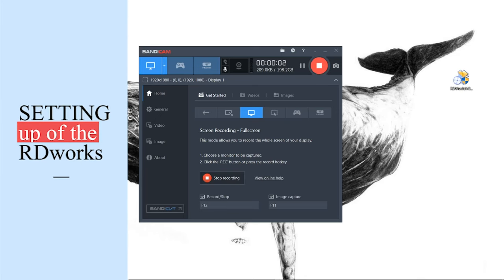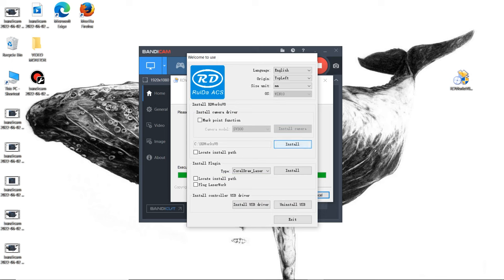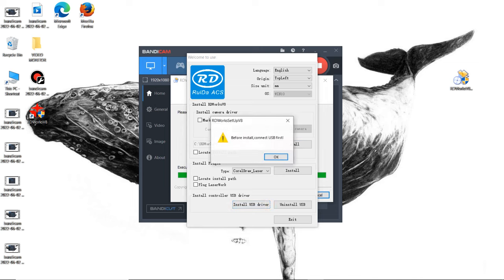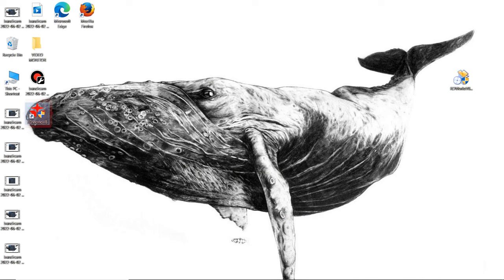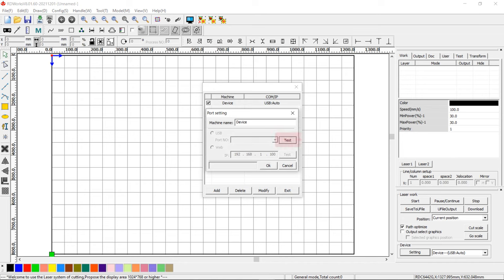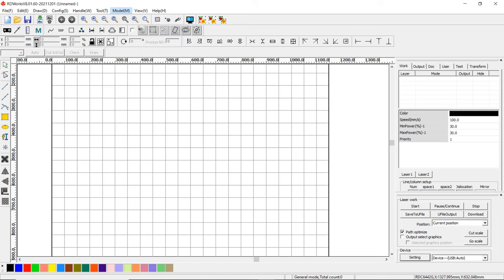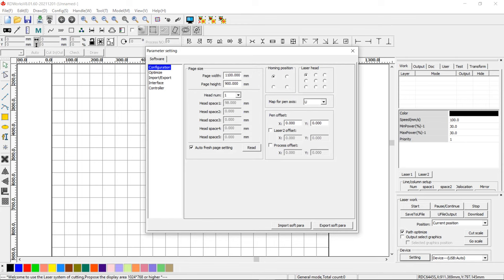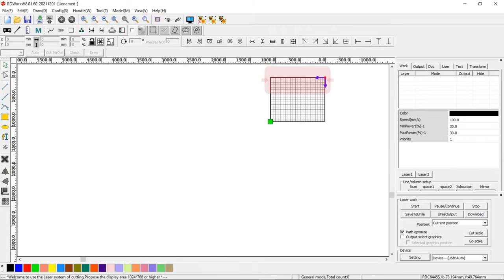How to install RD WORKS software with CO2 laser machine / Wattsan Technical Guide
👉 In this video, we are going to tell you how to install RD WORKS software and use with CO2 laser machine.
🖱️ After watching the video “How to install RD WORKS software with CO2 laser machine”, you can easily install the software and quickly start working with the CO2 laser and engraving machine.

🔴Watch the video and answer questions!!!
 Follow the instructions:
⭕Run the Rdworks set up file
⭕Press Install,
⭕ Install the program.
⭕ An icon appears at the desktop.
⭕ Take the USB-cable and connect it to the machine using the USB-port marked as PC. The other end of the cable should be connected to your computer. Press Install USB driver.
⭕ The driver is successfully installed, and you can close the installation window. Run the Rdworks.
⭕The first thing you should check is whether the USB-port works
⭕And all drivers have been installed. To check it, open Setting, press Modify, and then Test. Port test success means that the computer is connected to the machine. Everything is Ок.
⭕ Check Model. It should be the same as is installed on the machine. Currently, it is Rdc6445, but an older or more updated version is also possible.
⭕ Everything works.
⭕ Install the model.  Thus, the program’s setting up is finished.
⭕ Enter Config, System Setting and press the button reset on the controller. Check where the laser head traveled. In our case, it went to the upper right corner
⭕ Accordingly, as Homing Position we choose the upper right corner. The compliance is achieved.
⭕ Make sure that blue arrows moved to the upper right corner. It means that everything operates correctly
⭕You can start work.